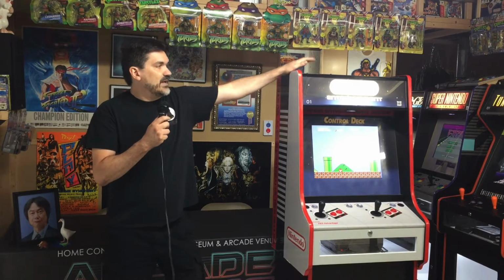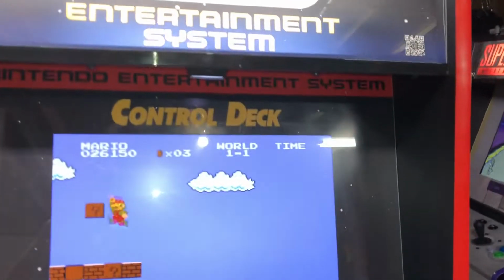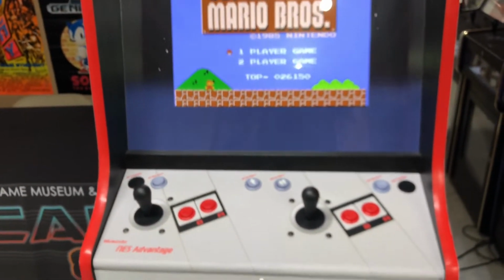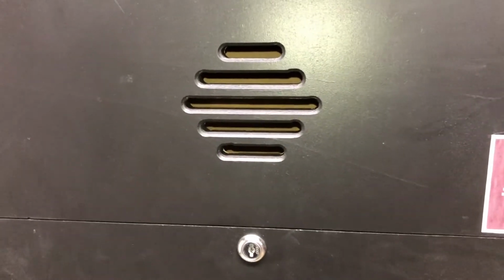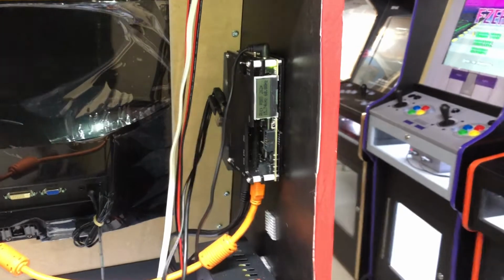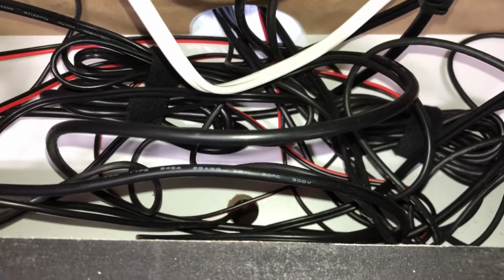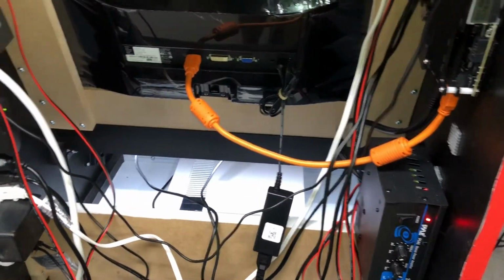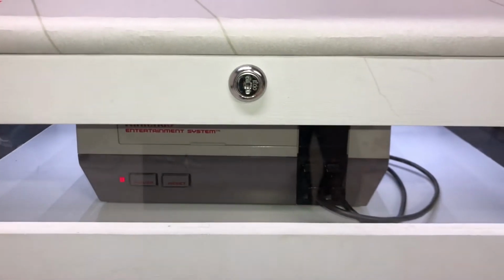Crowdfunding Campaign Week 4 Cabinet Reveal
Thank you to everyone who continues to support Arcade816! Here's the reveal of the next cabinet for sale! for more details!